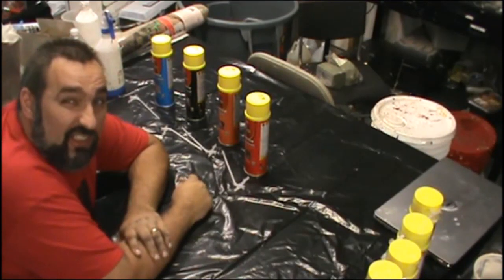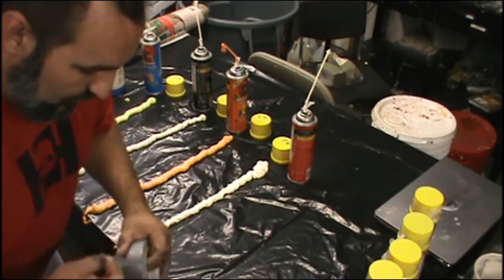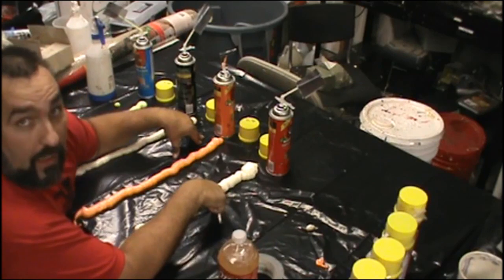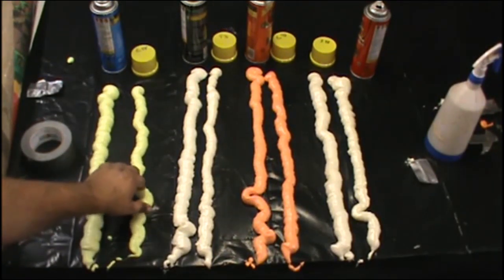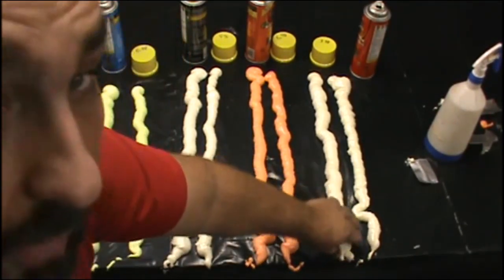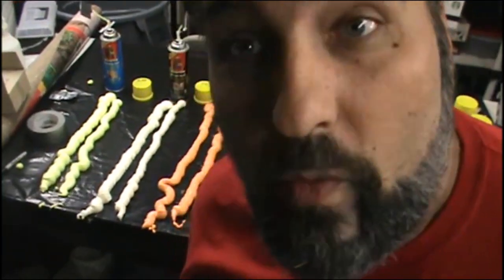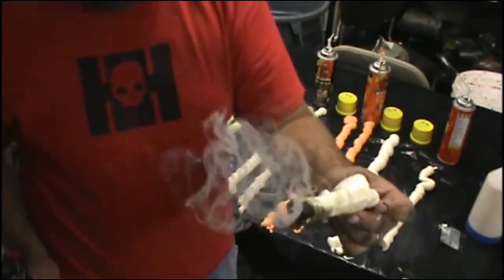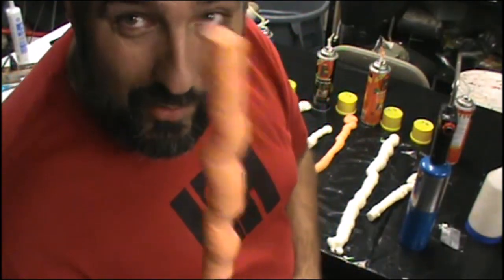Great stuff video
this is part of a great stuff series first the properties and next I will make some stuff. Great stuff is a haunted house staple- lets see what it can do!